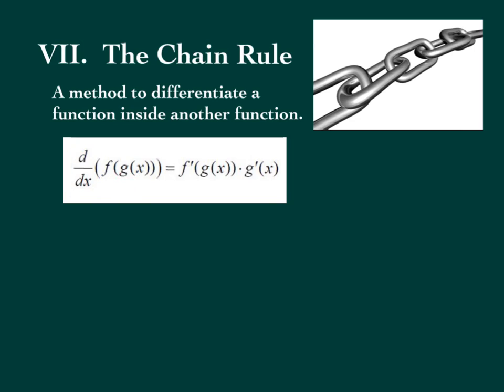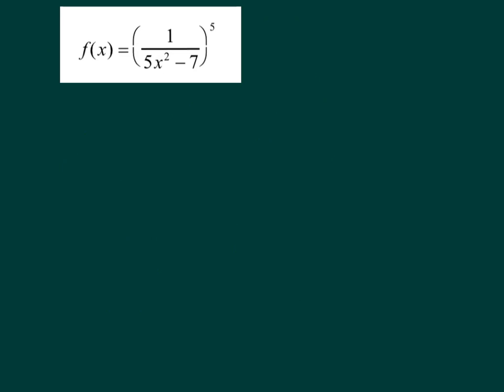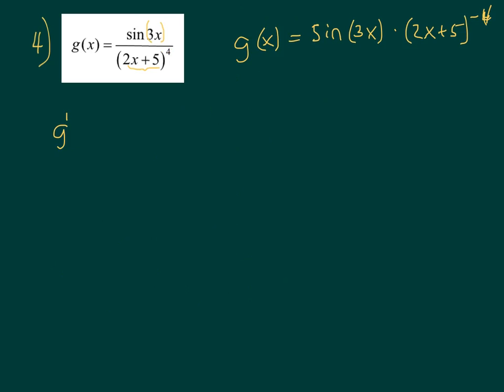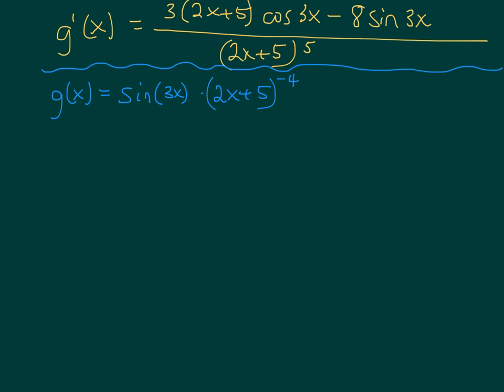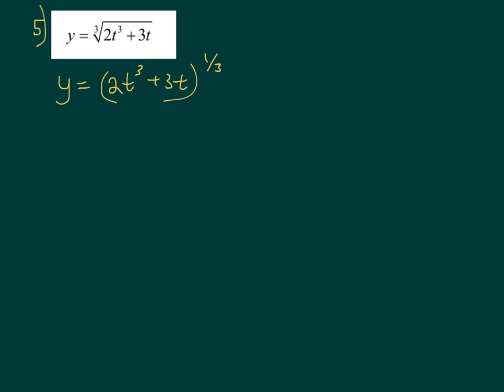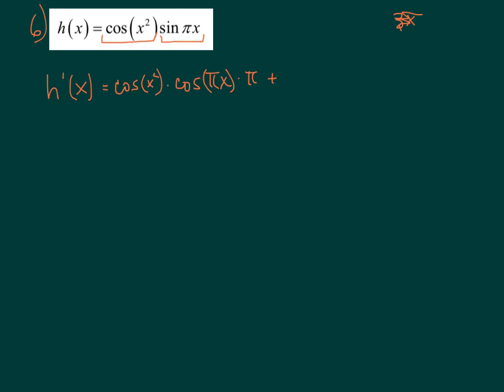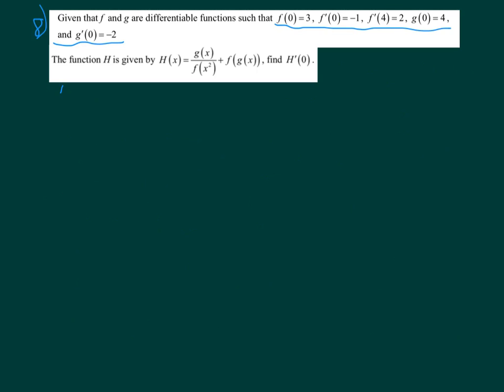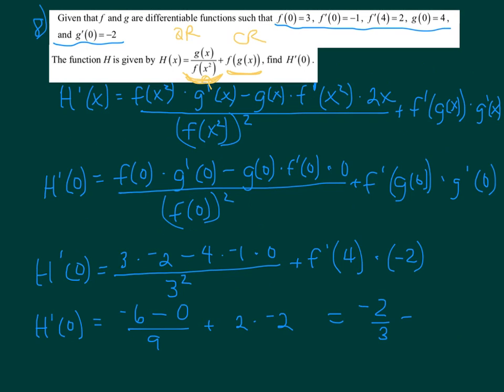12 The Chain Rule